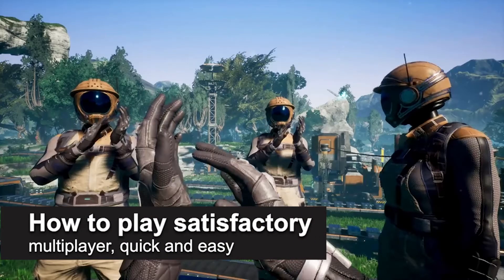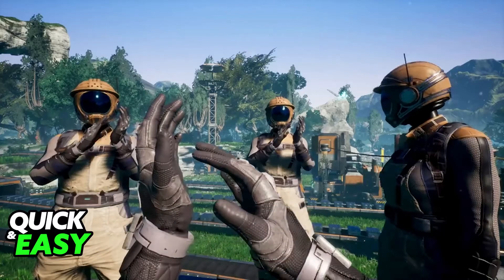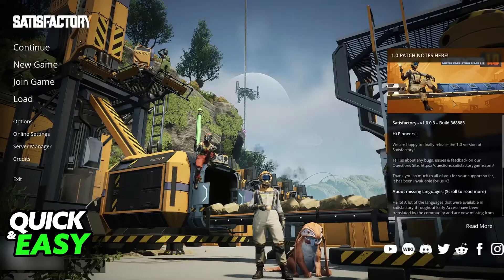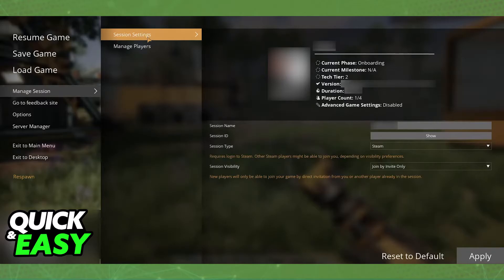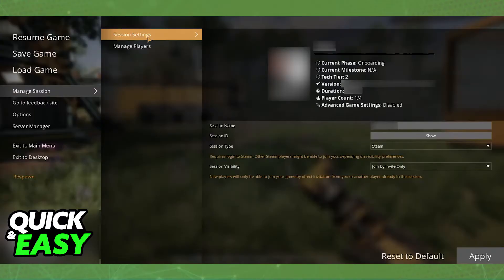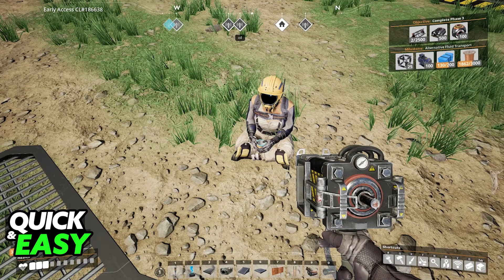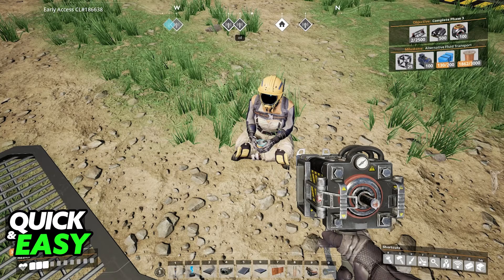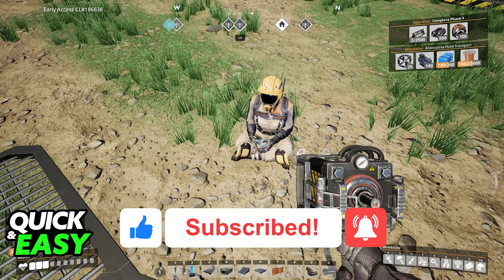How To Play Satisfactory Multiplayer (2025) - Step by Step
I will solve your doubts about how to play satisfactory multiplayer, and whether or not it is possible to do this.

I hope I have helped you with the video!